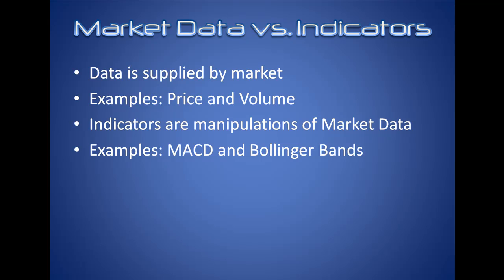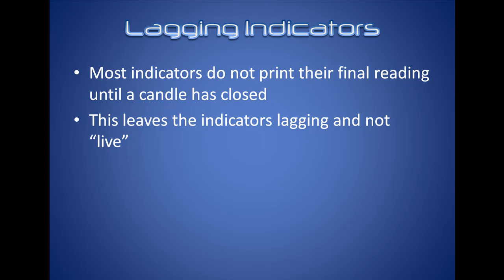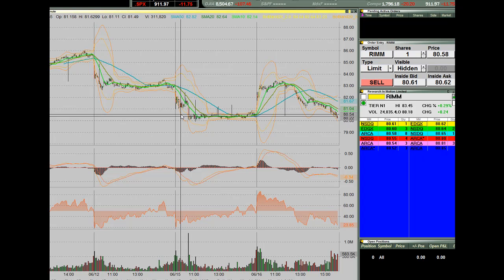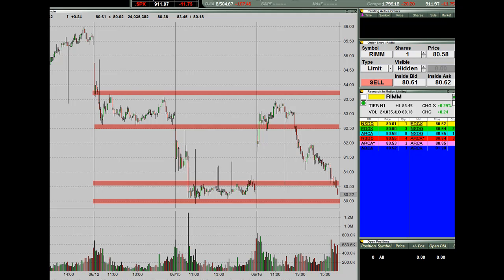Price Action vs Indicators in Trading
This lesson will cover the differences between market data and market indicators as well as address why we do not use conventional indicators in our trading.